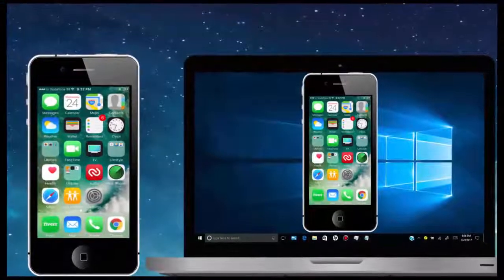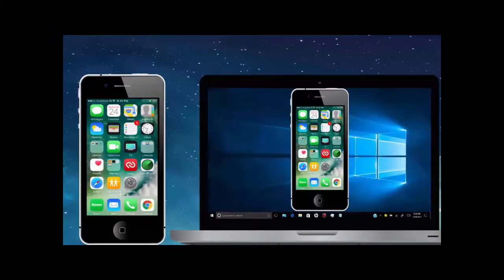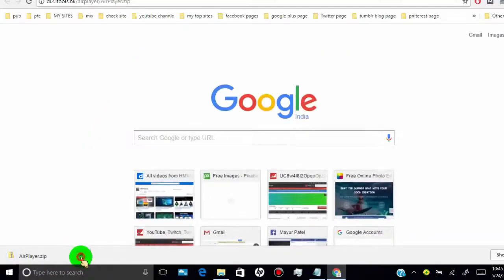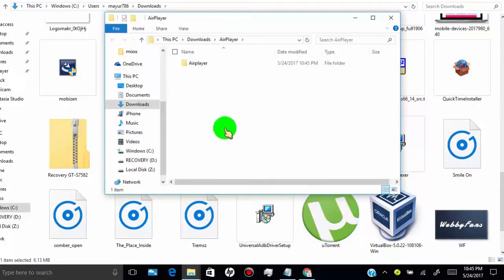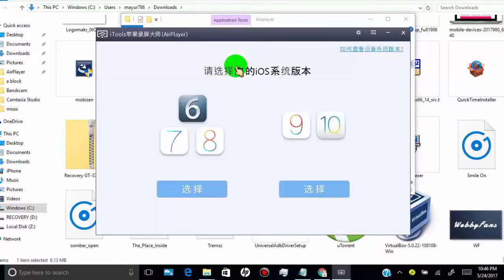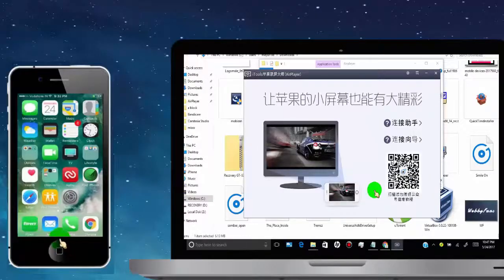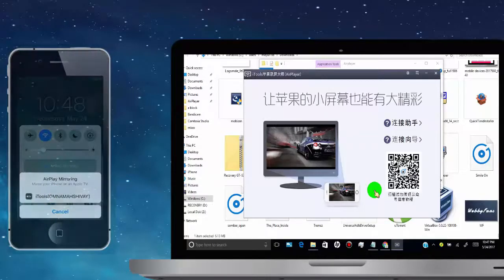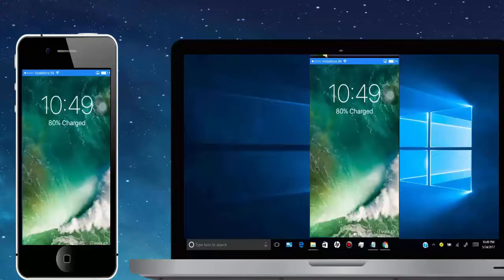How to mirror iPhone display to PC FREE | NO USB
Requirement Same WIFI Connection in iPhone and PC.

Features
- Free Of Charge
- Record Screen
- No Jailbreak Use
- Quick and Easy
- Best Free solution
- No Lag while Mirror
- High Quality Mirror

- Once your run Airplayer in pc
- Turn On Air Mirroring in Your iPhone
- Once you Turn On Air Mirroring You can see Itools with your pc user name.
- Tab on it for Allowing Display iPhone Screen to pc
- Now Your Phone Mirror in Your PC